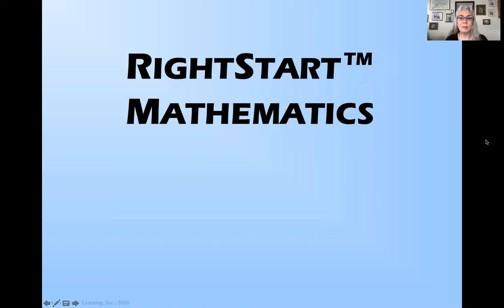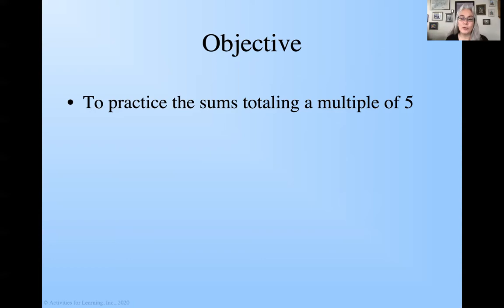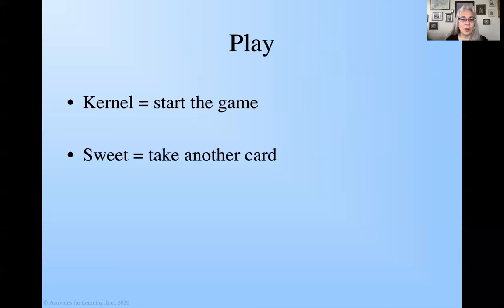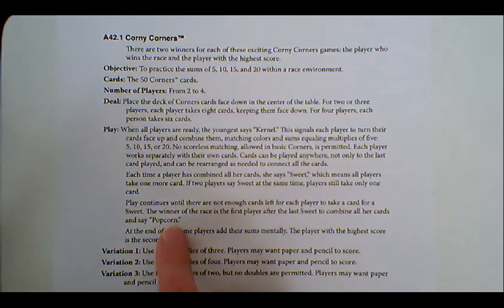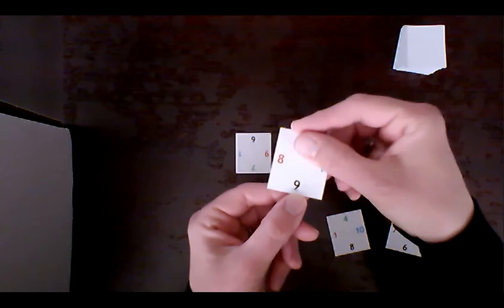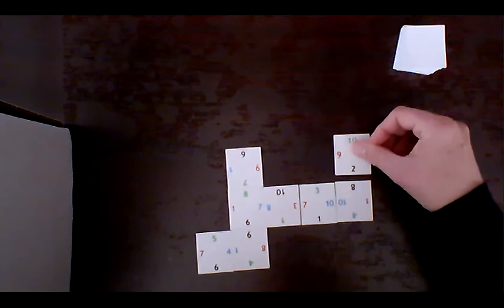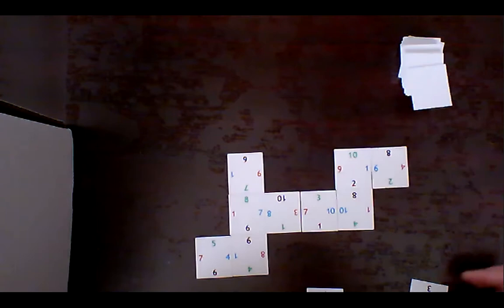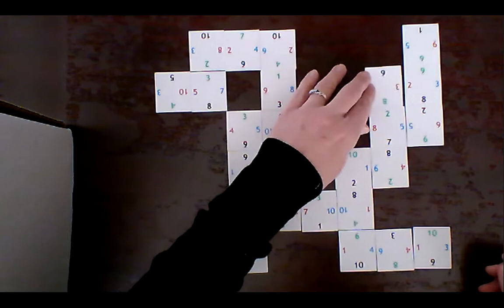RightStart Math Card Games - Corny Corners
This fun fast paced games is a spin off from the ever popular Corners game. For game instructions, go to RightStartMath.com/blog. Hosted by Kathleen Cotter Lawler.